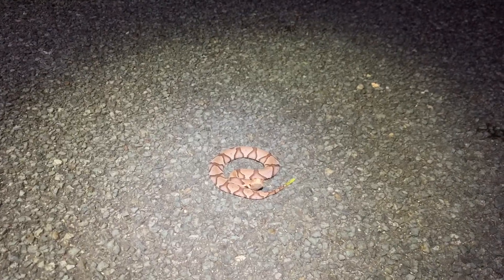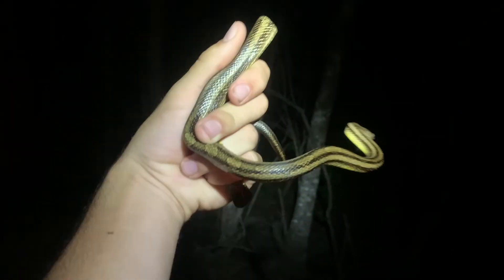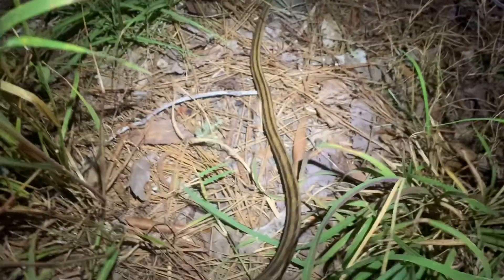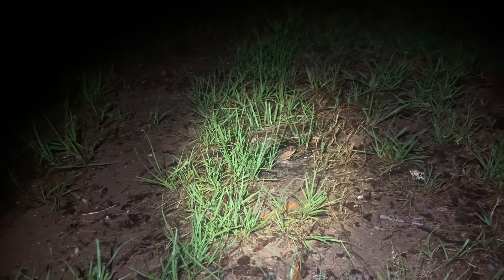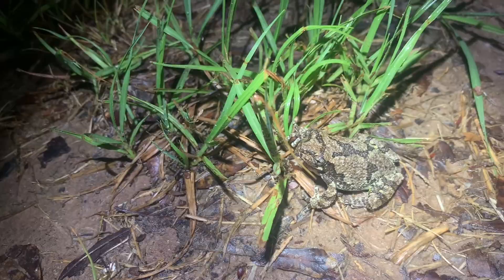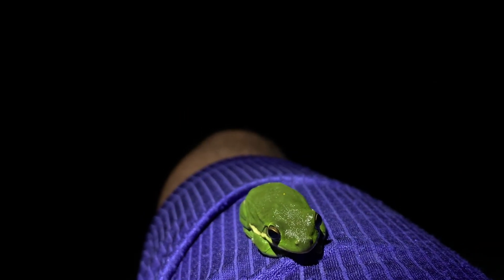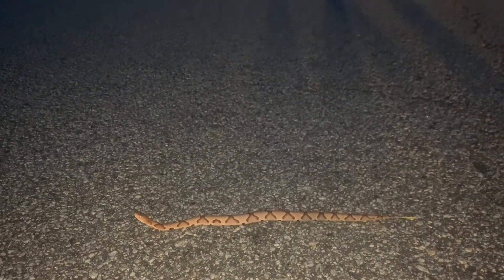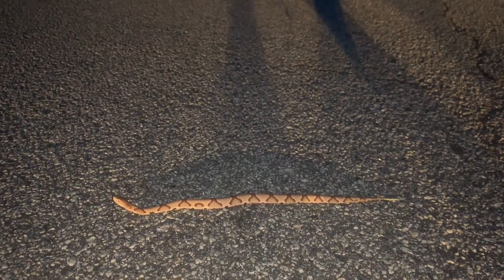My First Georgia Herps! Snakes, Turtles, and Amphibians Galore!!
I am now out in Georgia for most of the summer for work, and I'm looking forward to finding more of the herps out here, tons of lifers for me to find. Most of my finds in this video are just herps I came across while working. The next video has some awesome finds in it, so keep an eye out.